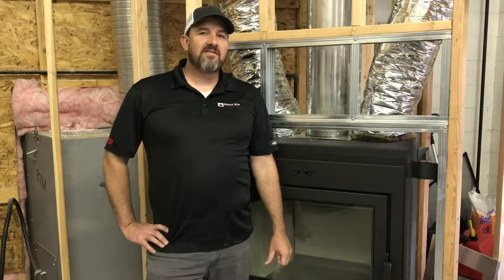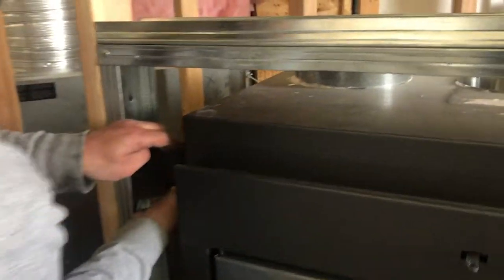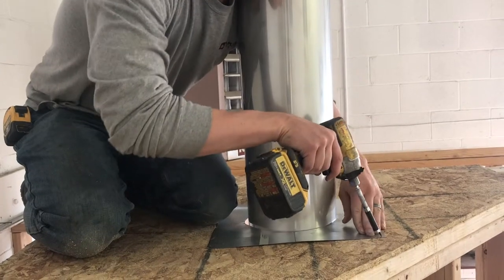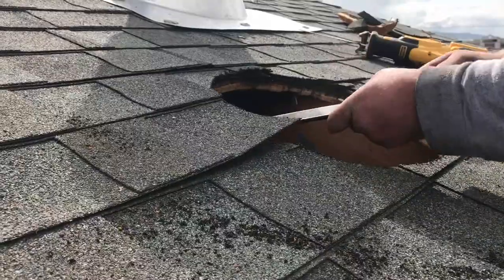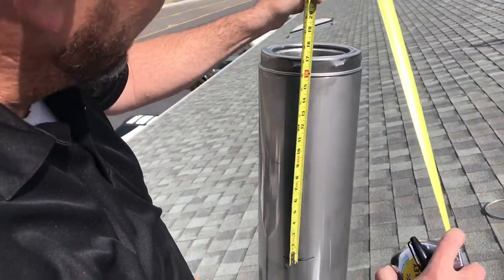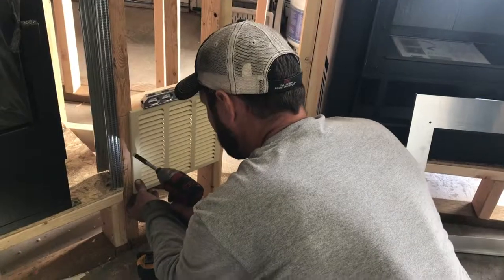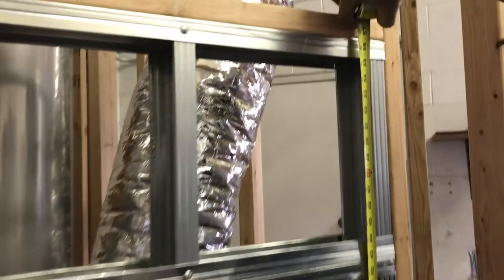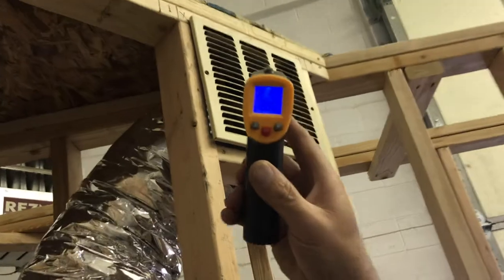How To Install the Ambiance Elegance 40 Wood Burning Fireplace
The Ambiance Elegance 40 is an energy efficient fireplace that puts off a lot of heat! It includes a large viewing area and gravity ducts that allow heat to move without a blower.
In this video we show you the install process.